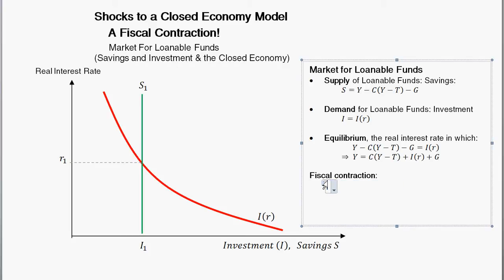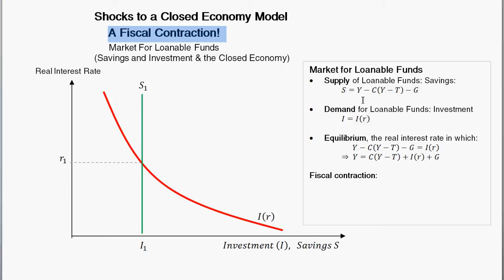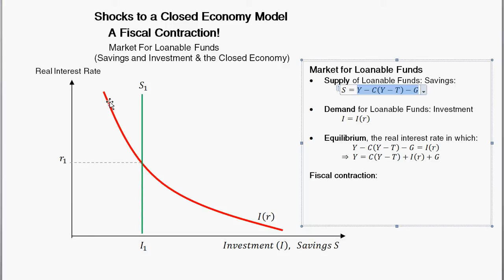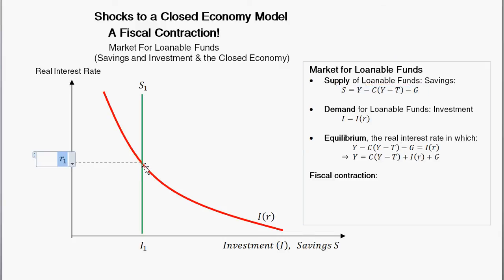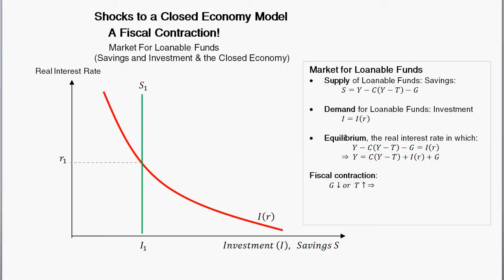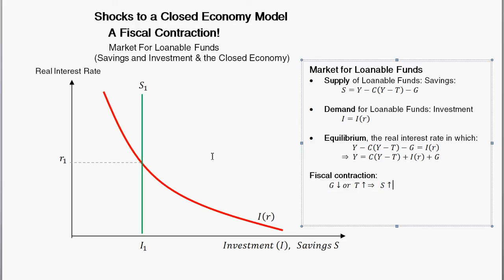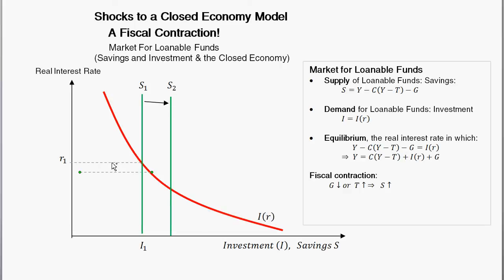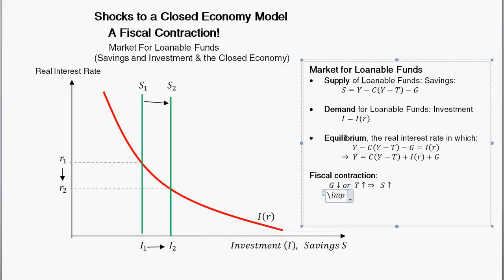Impact of Fiscal Contraction on Closed Economy Long Run Model - Intermediate Macroeconomics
We start off with the model of the closed economy (the classical model in the long run) and have a fiscal contraction, an improvement of the government budget balance, (that's either a decrease in government spending or an increase in taxes). We see the effect on investment and the real interest rate in the loanable funds market diagram.

- Overview of Classical Aggregate Model in the Long Run
- A Change in Investment Demand